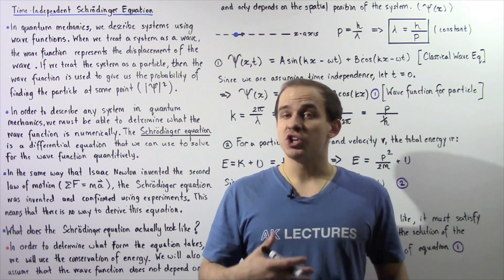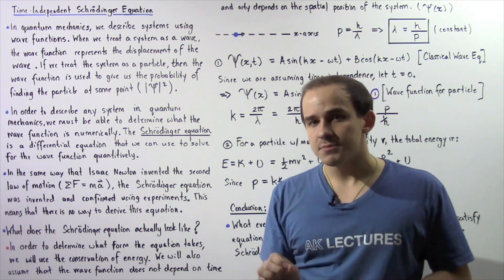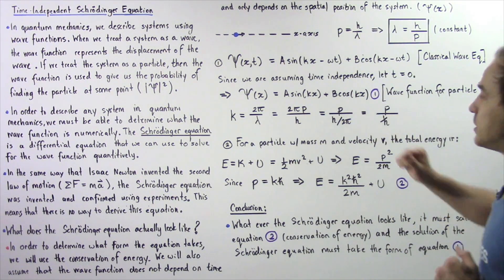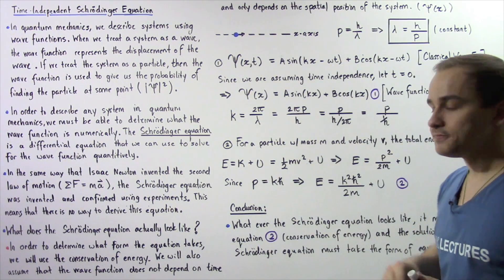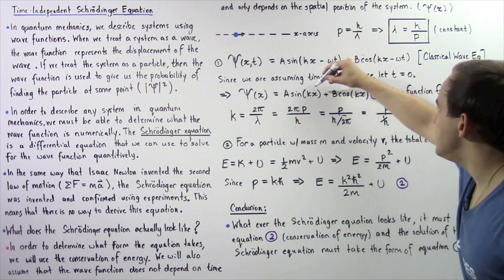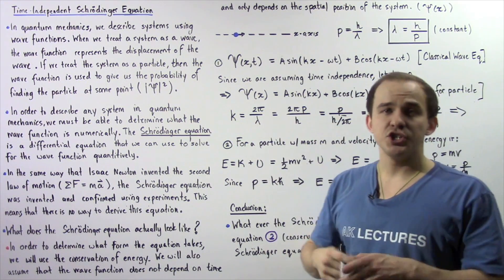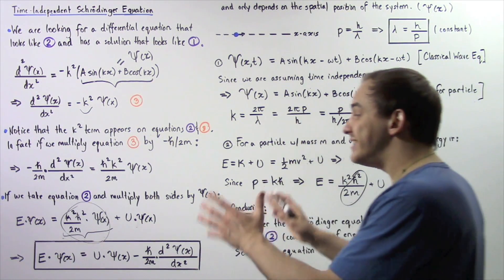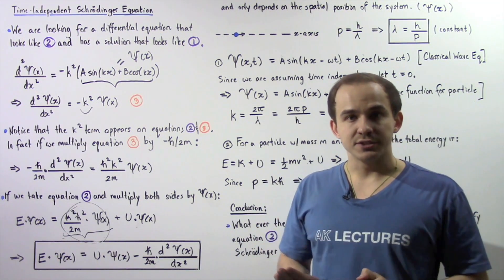Time-Independent Schrodinger Equation